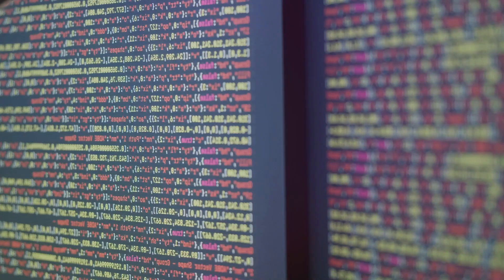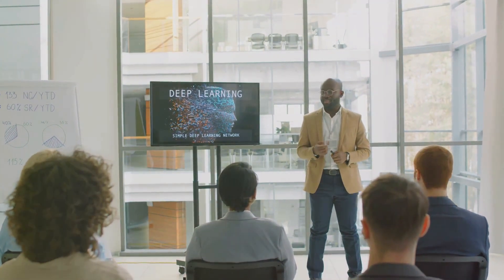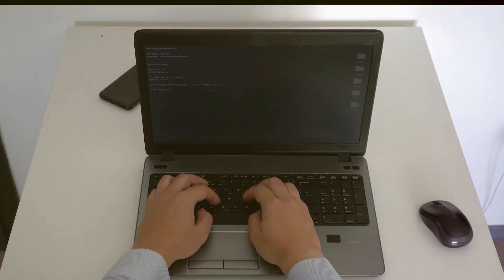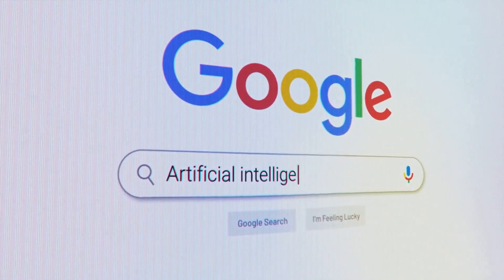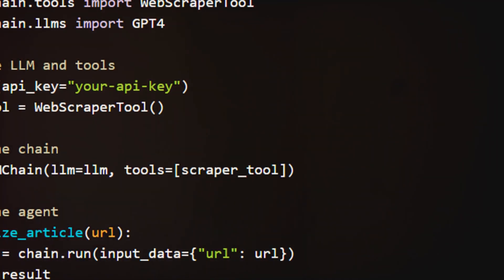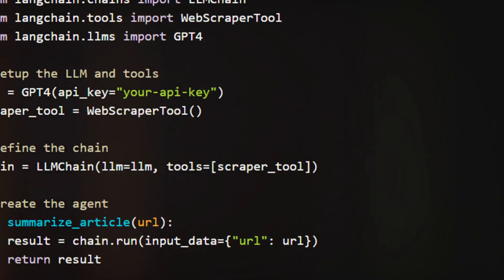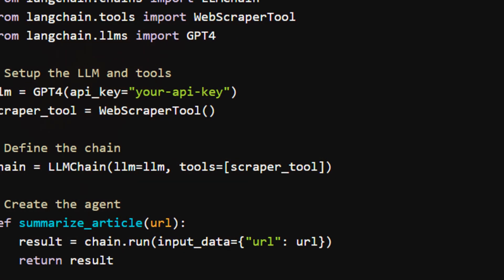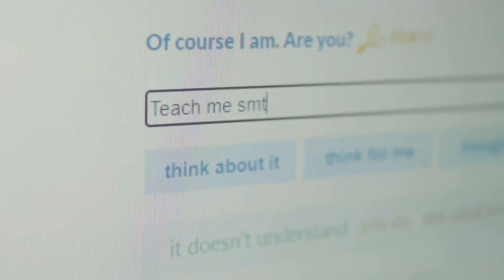Introduction to LangChain: Building AI Agents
Discover the power of LangChain, the open-source framework that’s revolutionizing the way we build AI agents! In this video, we dive deep into LangChain, exploring its core concepts, features, and how you can use it to create intelligent AI agents capable of performing complex tasks autonomously. @AIFoundationLearning

- An overview of the LangChain framework and its role in modern AI development.
- The basic concepts of LangChain, including Chains, Agents, and Tools.
- A step-by-step guide to building your first LangChain AI agent for web scraping and summarization.
- Advanced use cases for LangChain in automating workflows and interacting with multiple APIs.
- Tools and techniques for optimizing your LangChain agents, including integrating with vector databases and using reinforcement learning.

*Whether you’re an AI enthusiast, a beginner, or a seasoned professional, this video will provide you with all the knowledge you need to start building powerful AI agents with LangChain.